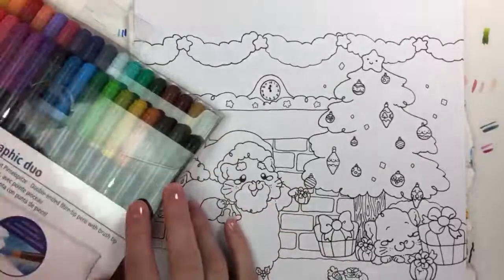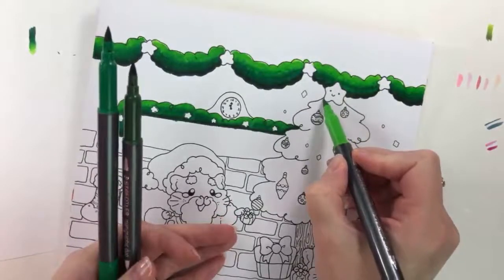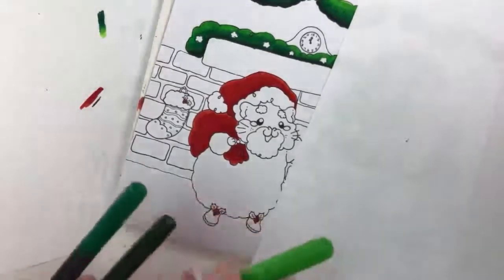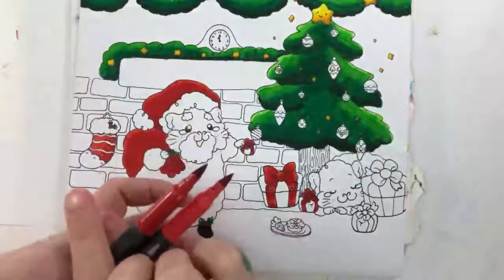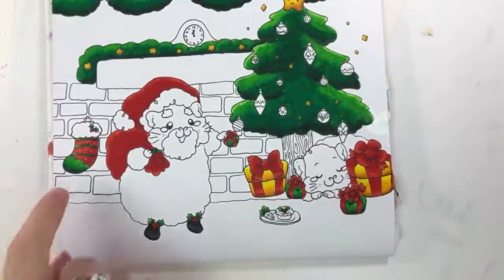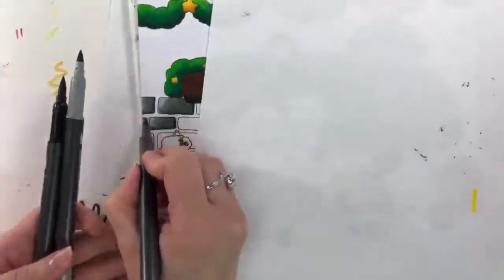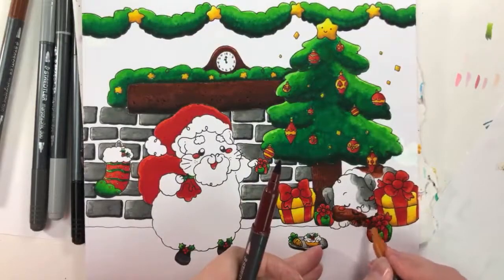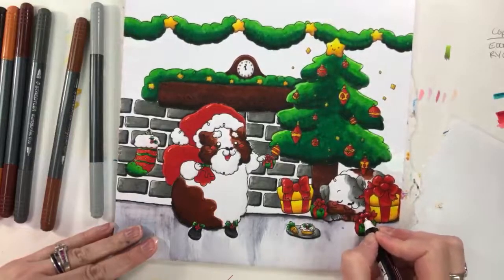Coloring Christmas | Livestream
Livestreams every Sunday 11 AM Central.

Staedtler's Used

- Be active in the community

Send Stuff?

*Please note that I reserve the right to review any unsolicited items at my own discretion.

Interest in what I use and what I'm showing?

Stalk Me?